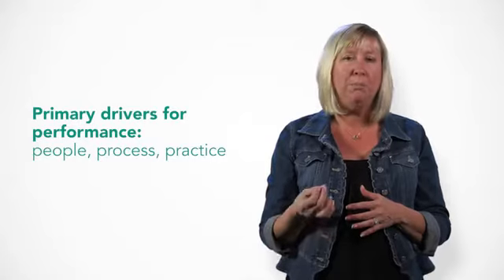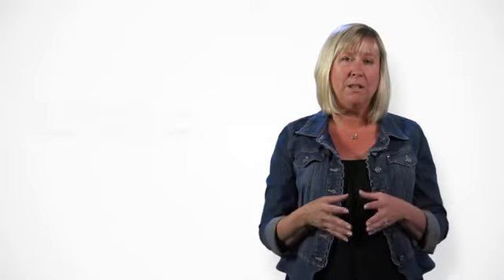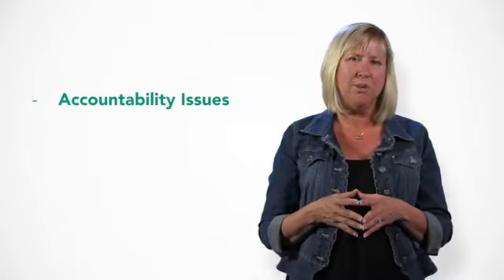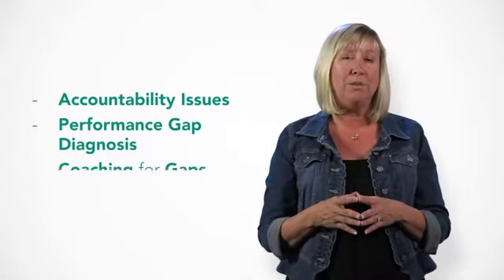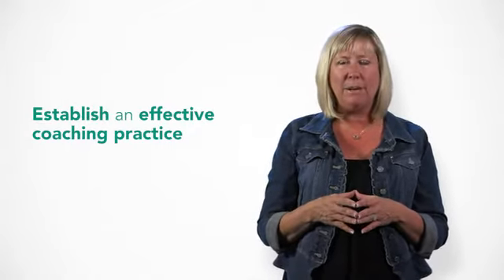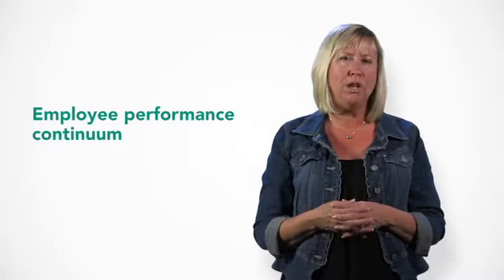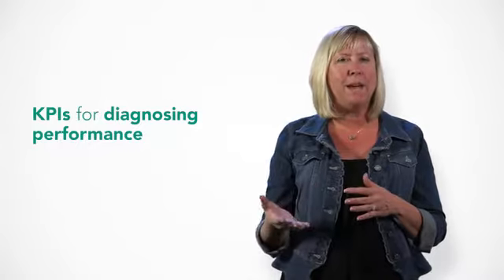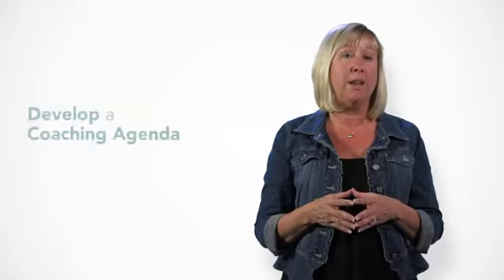Coaching Practices - Learn Leadership and Management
This is the best Leadership and Management course
Coaching Practices overview
In order for coaching to be most effective, it’s important that there is strong culture of coaching and accountability which you will learn how to incorporate into your one-on-one meetings in this course. We’ll discuss strategies in coaching great employees who are highly motivated, consistent performers, and poor performers. We’ll explore specific tools, such as a coaching agenda, you can employ immediately in your coaching conversations. You will learn how to use the ""Coaching Algebra"" technique in typical performance scenarios managers encounter. Finally, you’ll walk away from this course with some concrete strategies on how to coach other coach-managers.
If you are ready to begin creating a coaching practice within your own organization, please join us in this course!